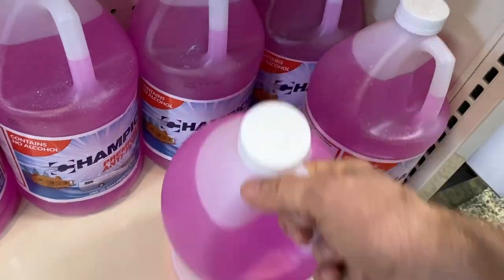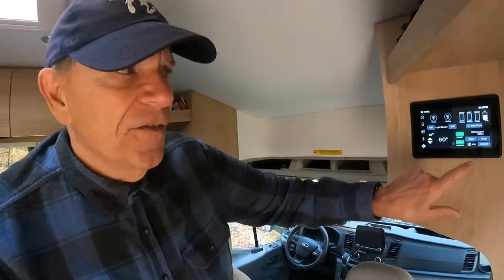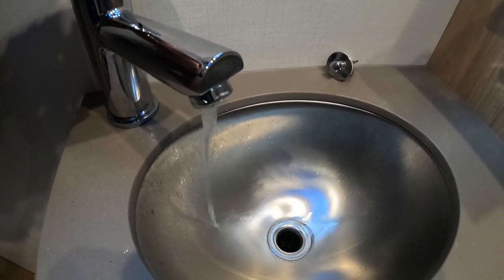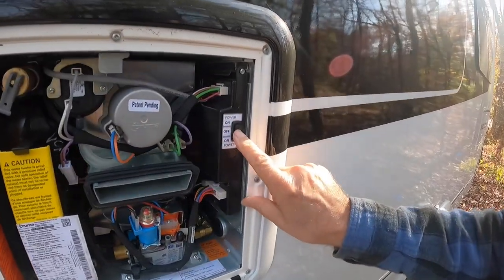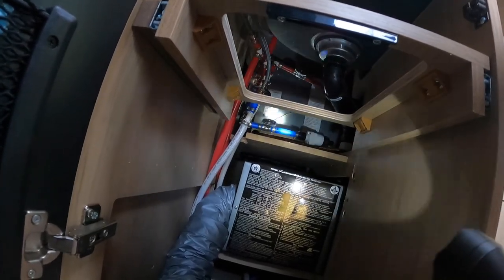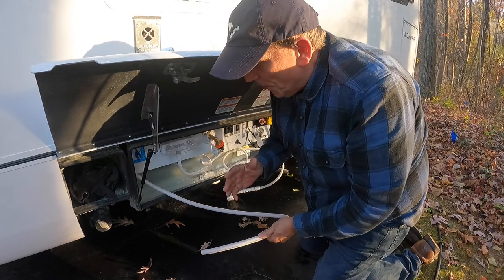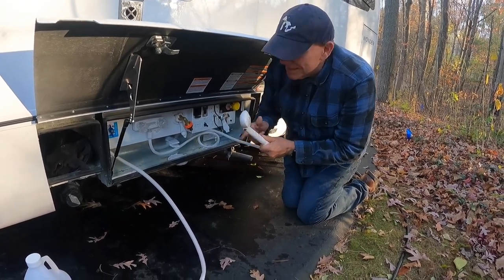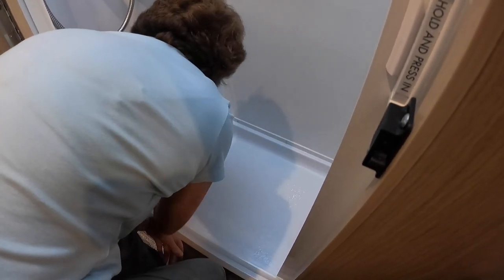Winterizing the Wonder | Step by Step Process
It's getting cold it's time to winterize the RV again. So here's  the step-by-step process of how we winterized our Leisure Travel Vans Wonder. Make sure to take care of your RV before it's too late! Read more on our RV Lifestyle blog here:

If you have an older model or a different system our other video on winterizing might help!

We would really, really appreciate it! And if you do, click that little bell icon to be notified when new videos are released.

By background, we're journalists Mike and Jennifer Wendland and this channel is all about freedom and fun through RV travel! We travel North America in our RV doing travel videos, how-tos, RV walk-through tours and video tips about how to get the most out of the RV Lifestyle. We also regularly publish interviews with people from every part of the RV community. We do our best to demystify the RV Lifestyle and help you find the best spots, get the right gear and keep things running right so you can have fun and enjoy every minute out there in your RV!

Curious about our RV? This is the one we have - a 2020 Leisure Travel Vans Wonder RTB model

Seven Day Adventure Guide to Adirondack Park and the Finger Lakes region of NY
Seven Day Adventure Guide to the Florida Keys and Key West